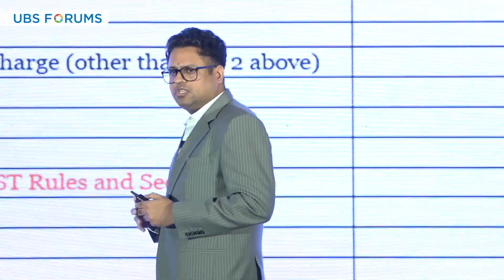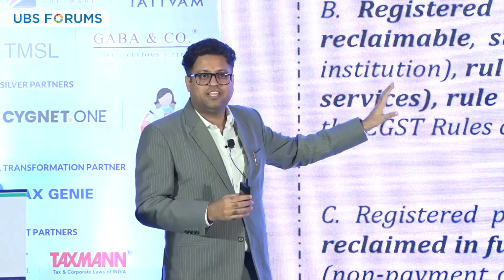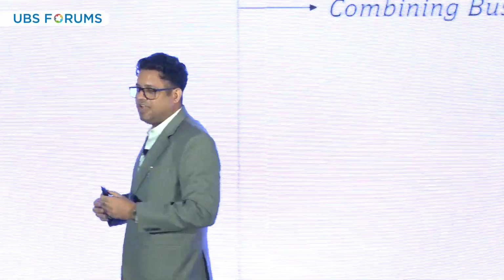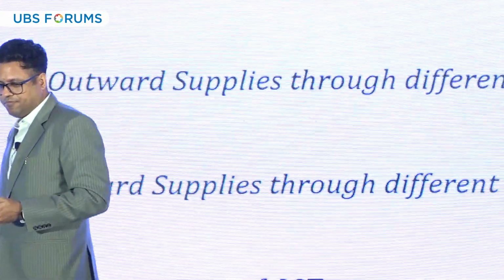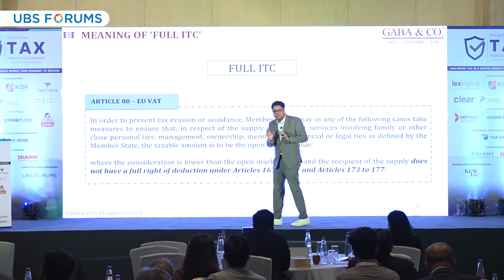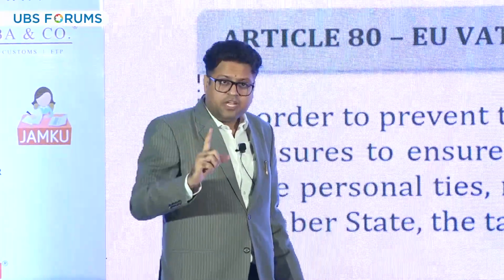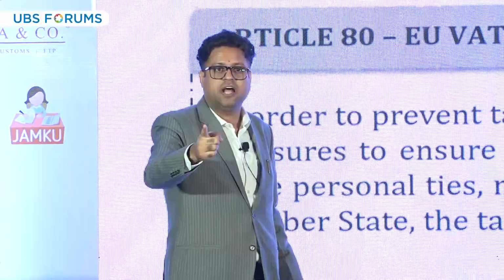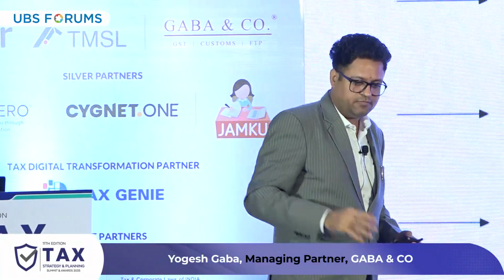📌 Certain Practical Issues under GST — Insights You Can’t Miss!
GST compliance isn’t just about knowing the law — it’s about handling real-world challenges on the ground.

Watch Yogesh Gaba, Managing Partner, GABA & CO, as he breaks down critical practical issues under GST, sharing on-ground experiences, industry perspectives, and actionable solutions for businesses navigating this complex tax regime.

@11th Edition: Tax Strategy & Planning Summit & Awards 2025